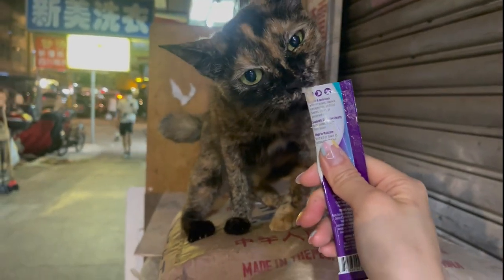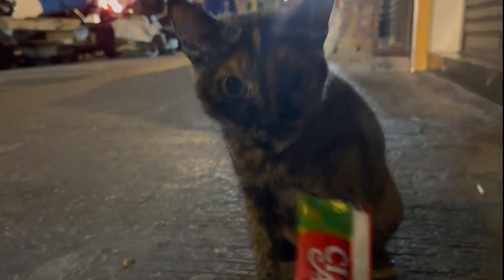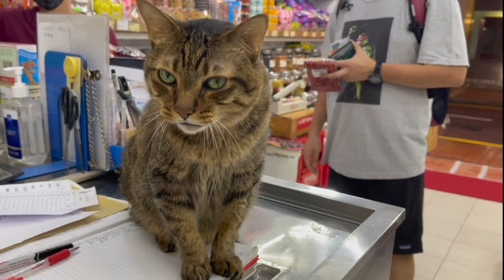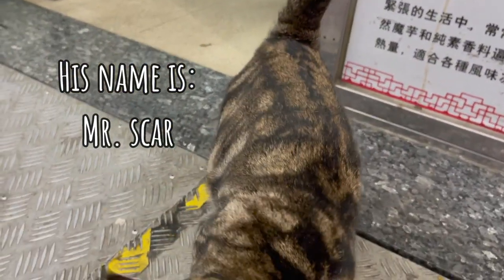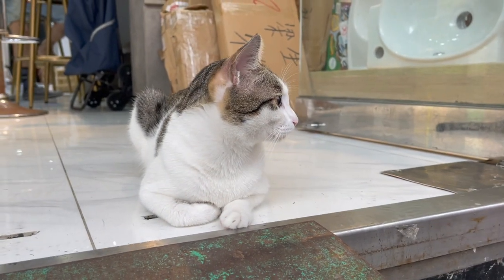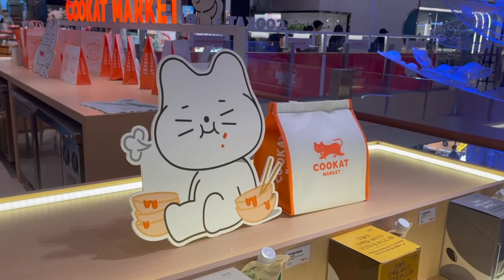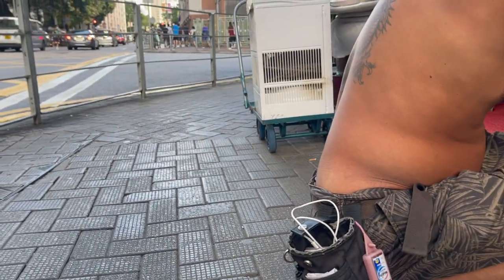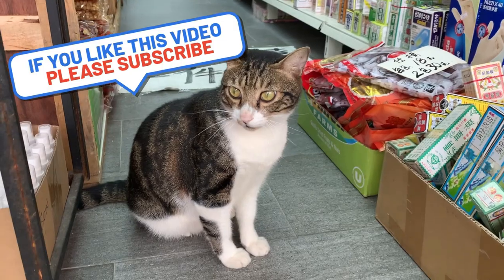Shop Cat Video Compilation Hong Kong (Part 4)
Get ready to be bombarded with more community and outdoor cat cuteness from Hong Kong!!!

What to expect on my channel on a weekly basis:
     -- Cat mom life with my cat community, how I keep everyone happy and healthy with ease
     -- My live streams to get in touch w/ my community

0. Start with an EMPTY shopping cart
(this also shows what gear or cat stuff I use) (You DON'T have to buy anything from my store)
2. Go ahead and do your usual shopping on that SAME BROWSER
2.5 Checkout within 24 hours (As your initial click is only valid for 24 hours/ up to your checkout, whichever one is faster)
3. Amazon will give me a tiny tiny kickback out of their own pocket to me as you get your item
4. I can use those accumulated pennies in my routine animal support and rescue missions